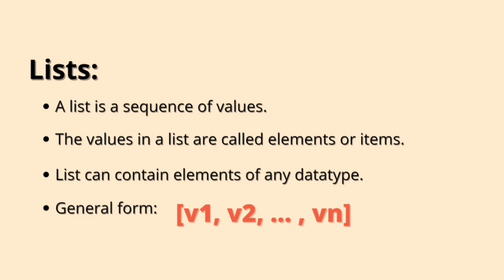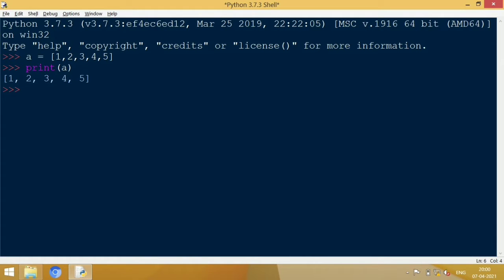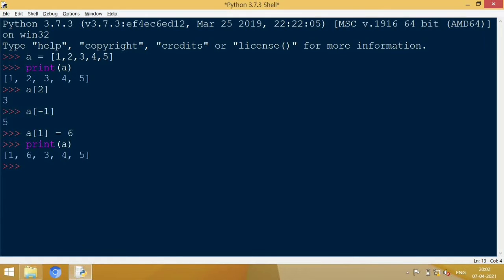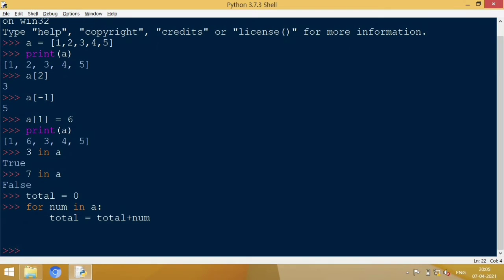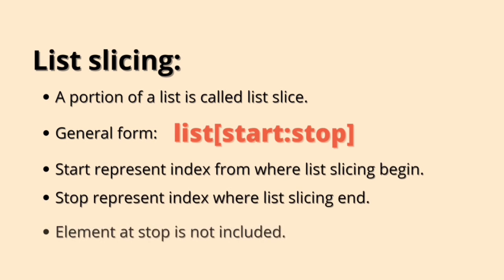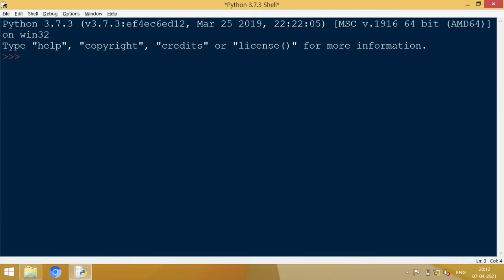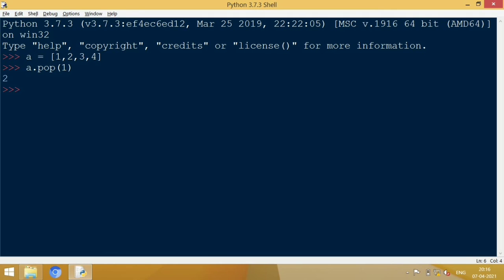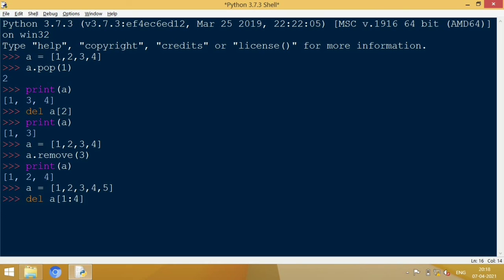Lists in python | Python tutorial